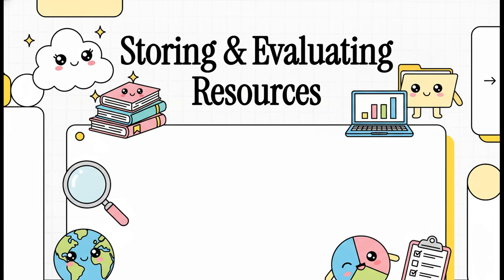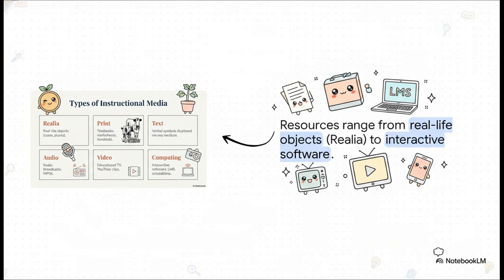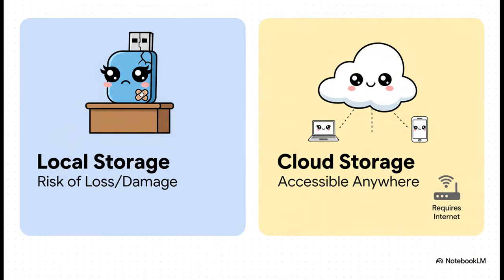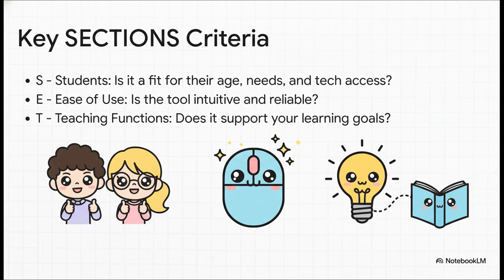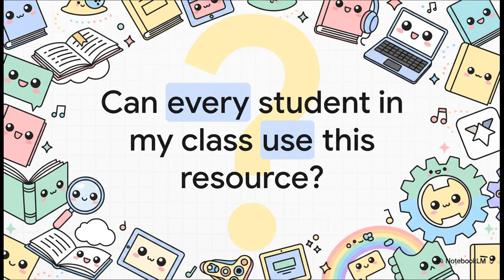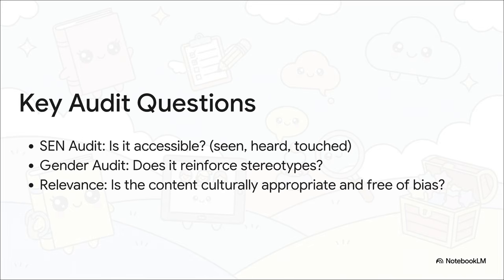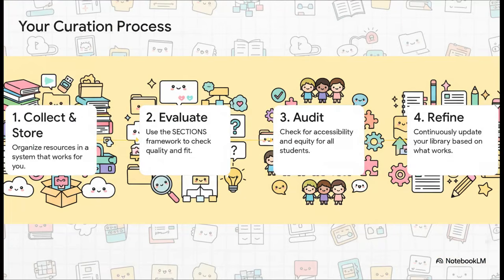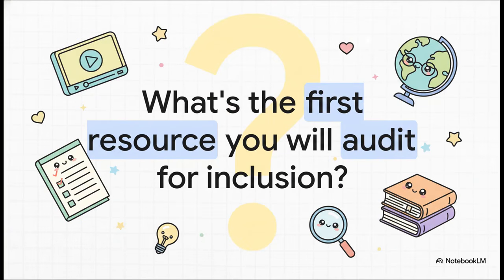Storing & Evaluating Resources U7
This video explains the need for storage of instructional resources; ways of storing types of resources; SEN and gender audit/evaluation of resources using checklists.